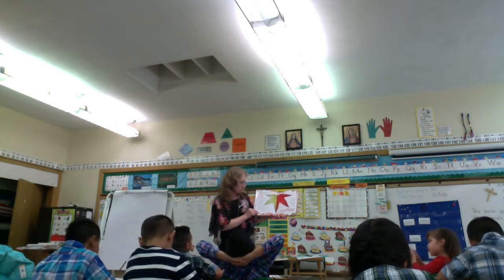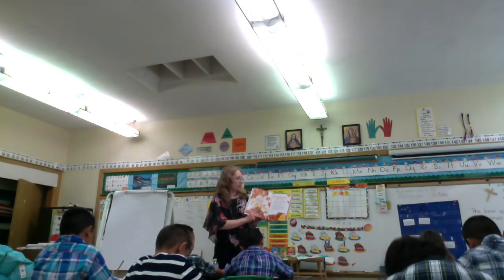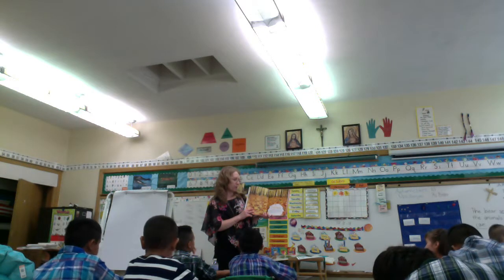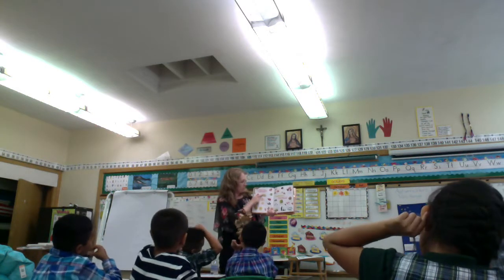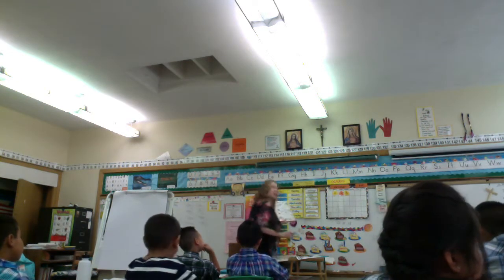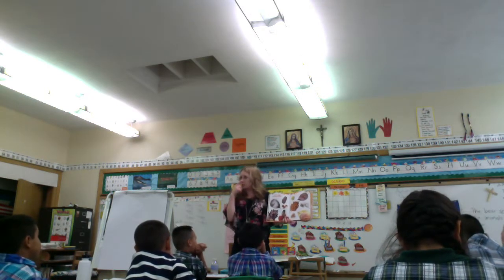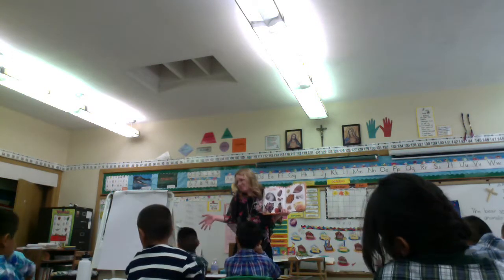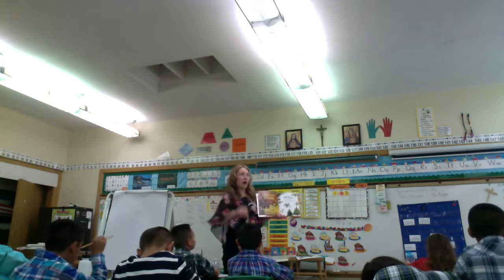Final Part 2 Read Aloud